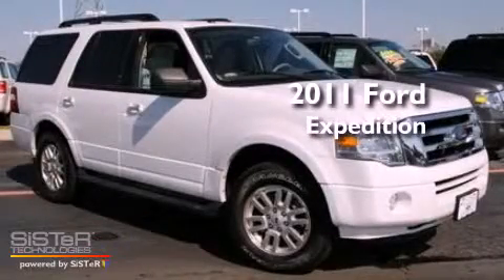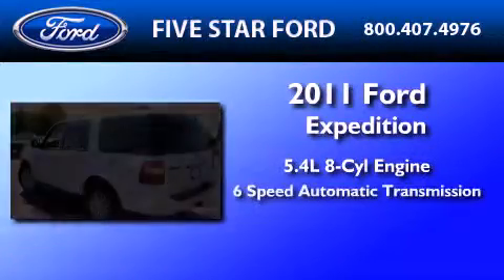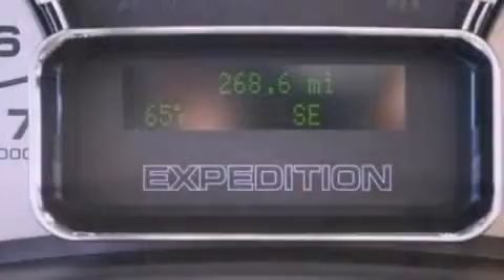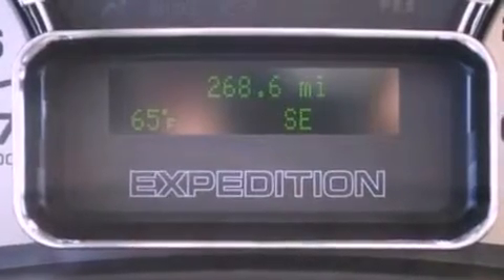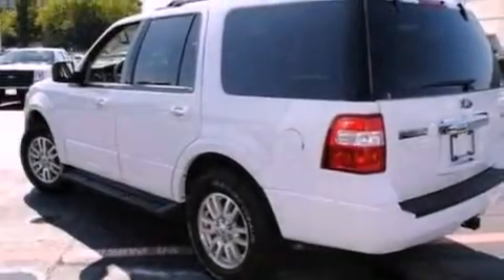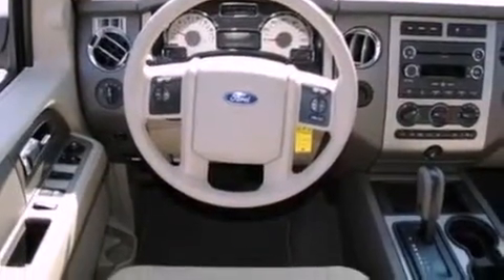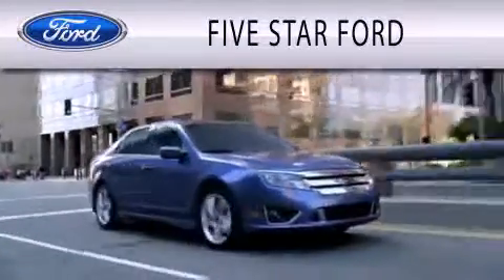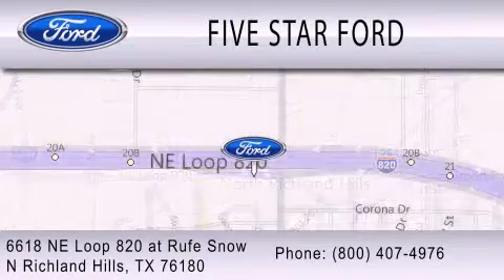2011 FORD EXPEDITION TX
Year : 2011
 Make : FORD
 Model : EXPEDITION
 Engine : 5.4L V8
 Trans . : AUTO 6SPD
 Exterior : WHITE
 Miles : 20

 Stock : BEF50039